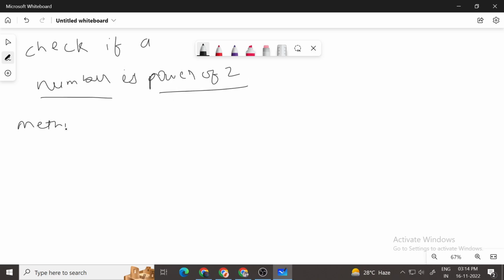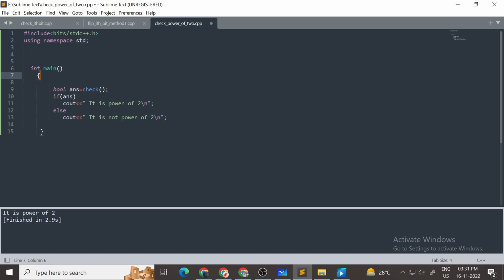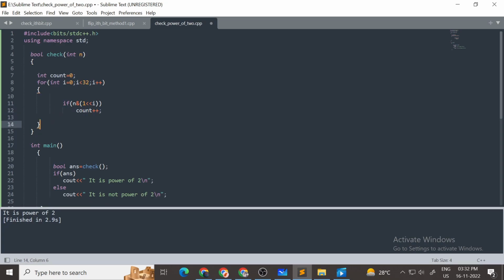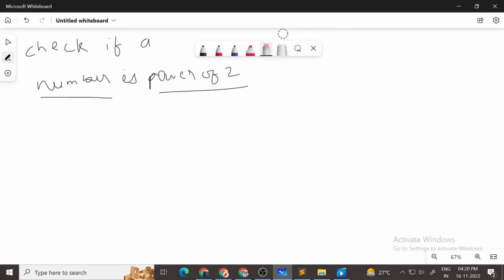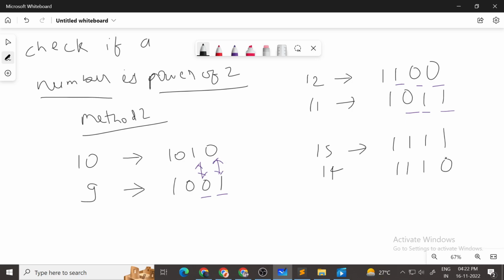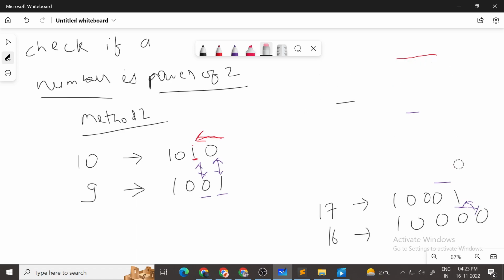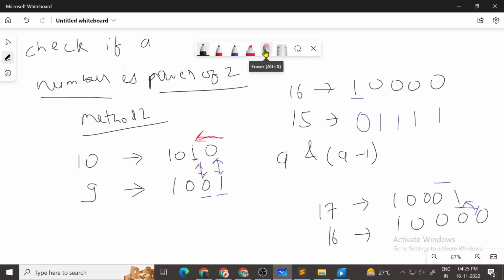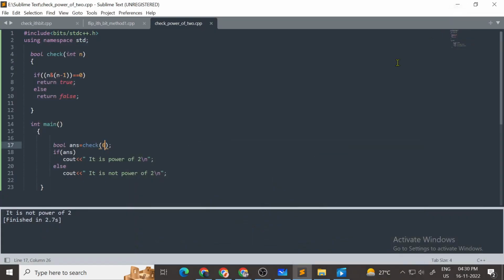Check If Given Number Is Power Of 2.